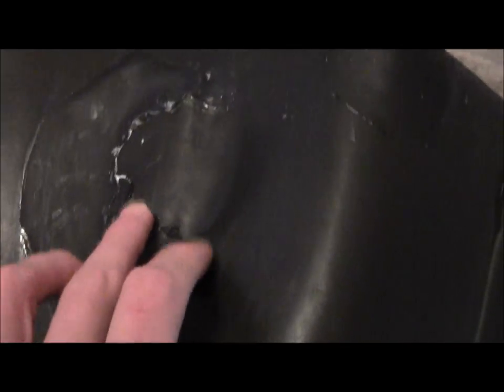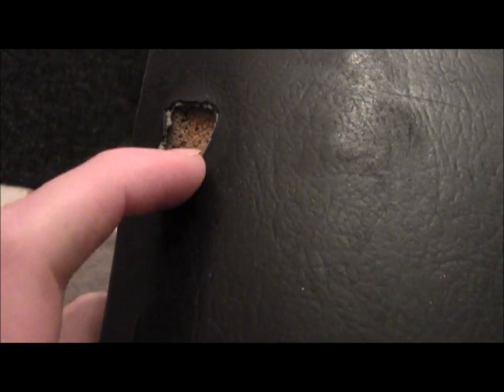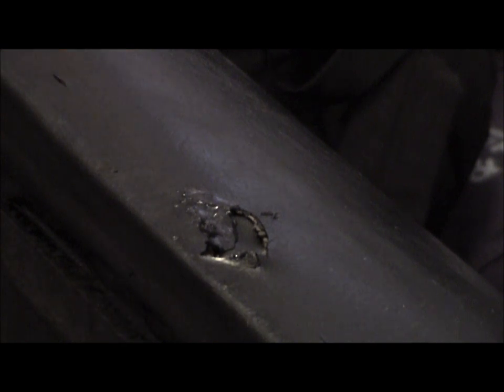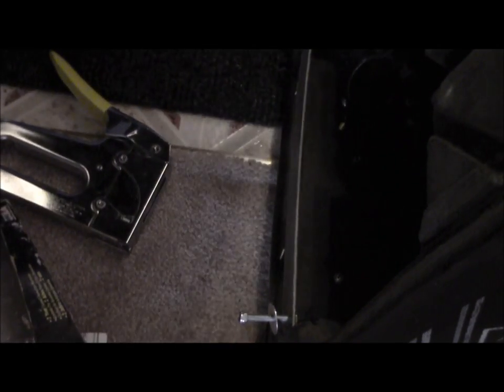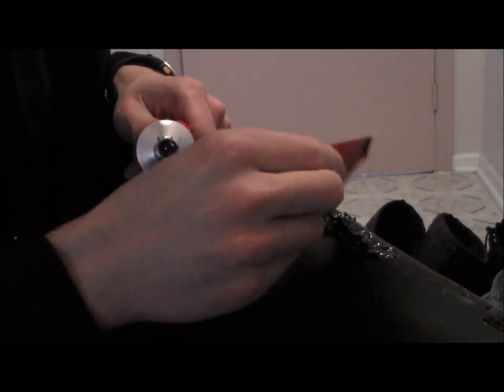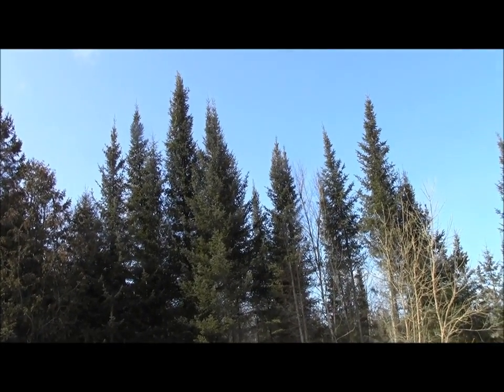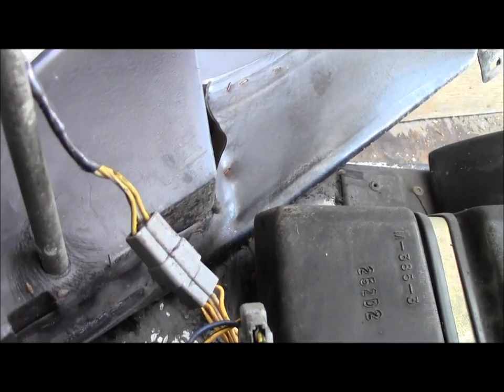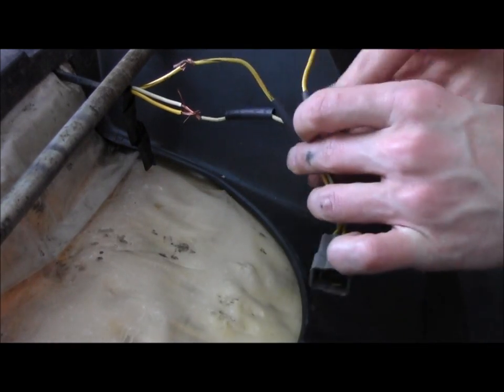Snowmobile Seat Repair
Inexpensive vinyl snowmobile seat repair. The seat repair is done to the seat for the 1989 Skidoo Mach 1. The vinyl had some spots that needed attention. But not enough to justify a re-upholstery.